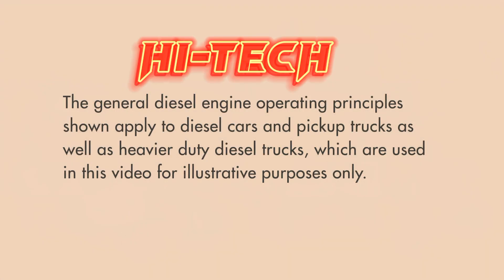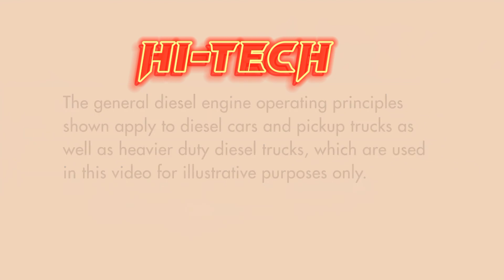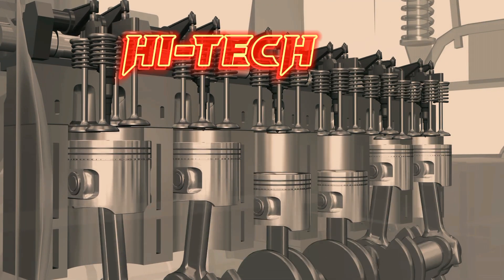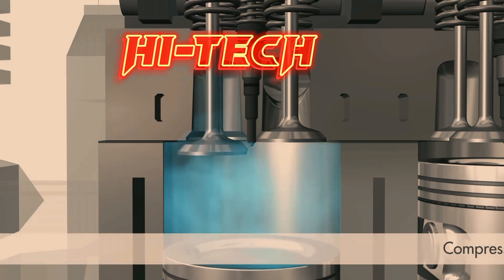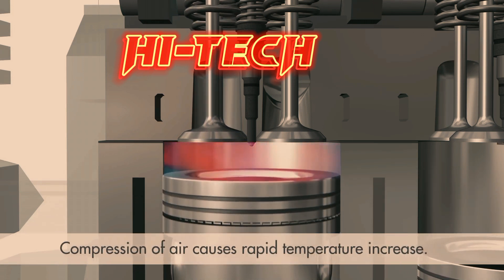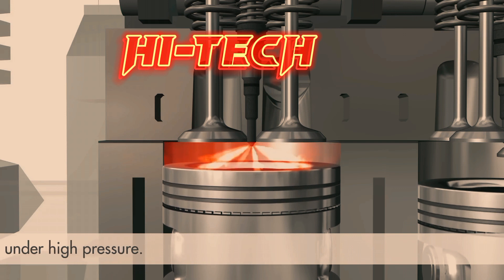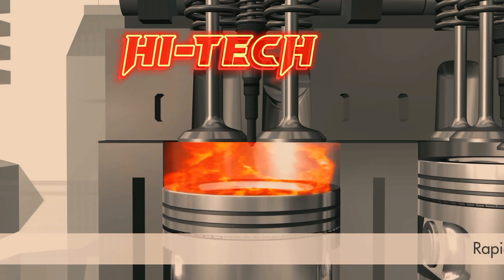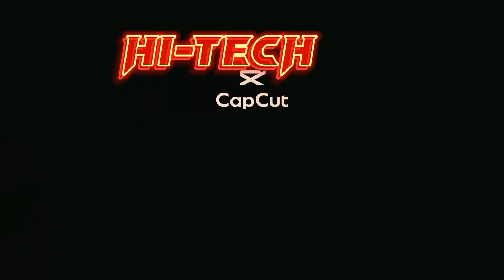How Deisel Engine works || Hi - Tech || official website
A diesel engine works by compressing air within the combustion chamber, raising its temperature. Then, diesel fuel is injected, igniting spontaneously due to the high temperature. This combustion creates expanding gases that drive the engine's piston, converting the energy into mechanical power. Diesel engines are known for their efficiency and torque.